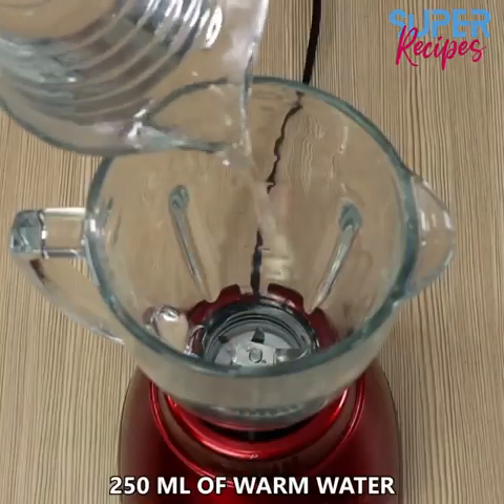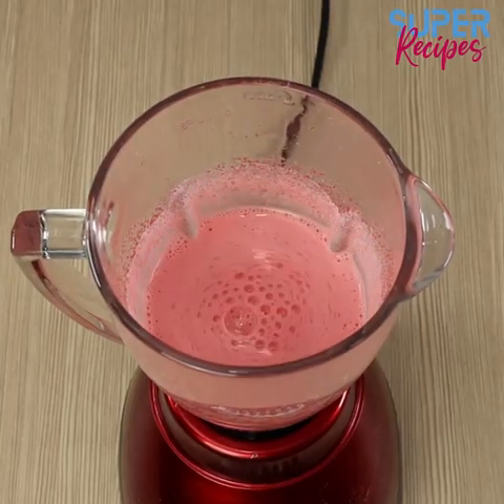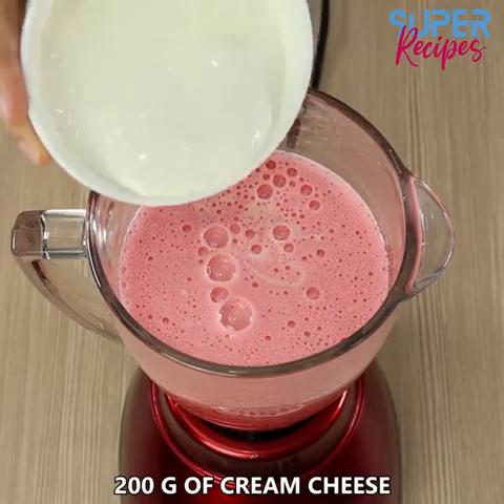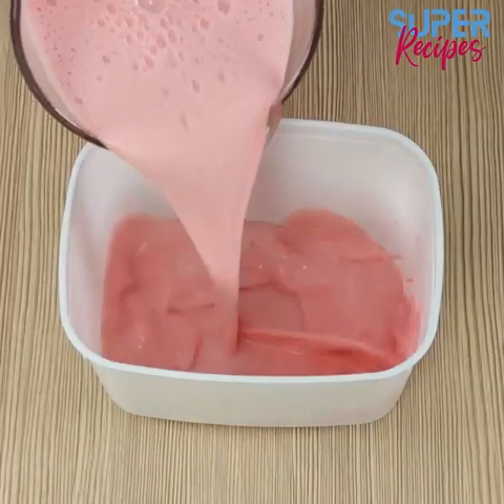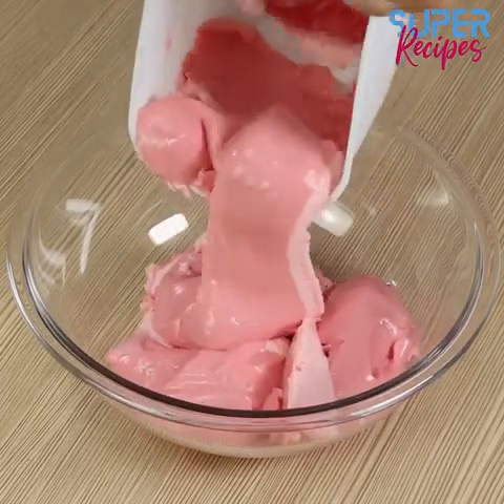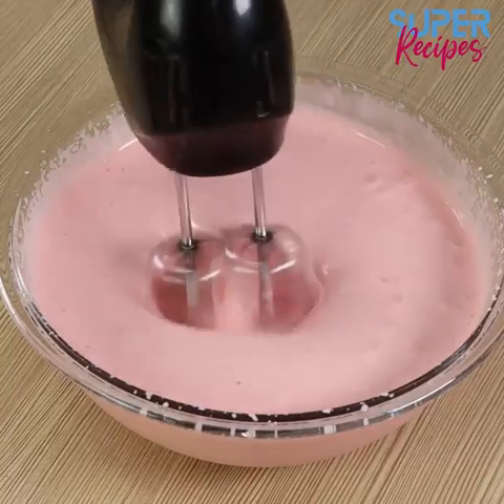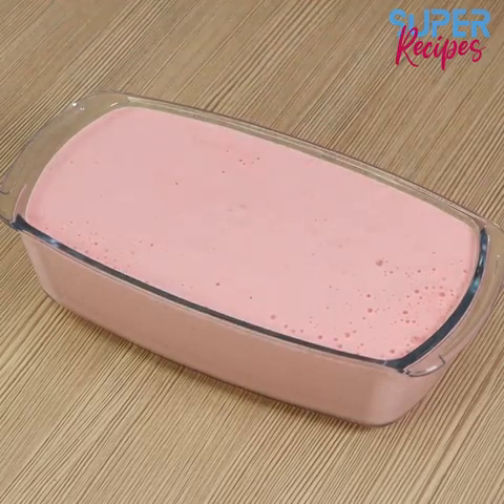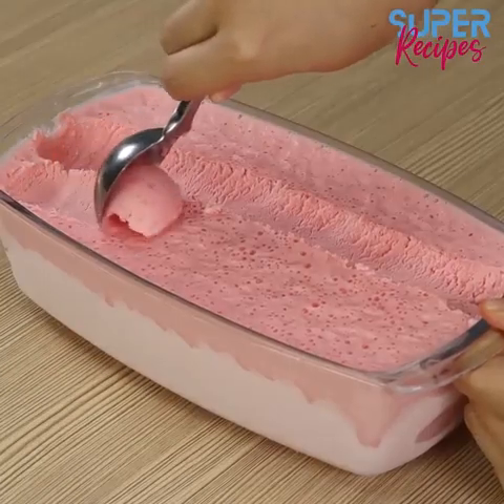HOW TO MAKE ICE CREAM...! easy way to make homemade ice cream )